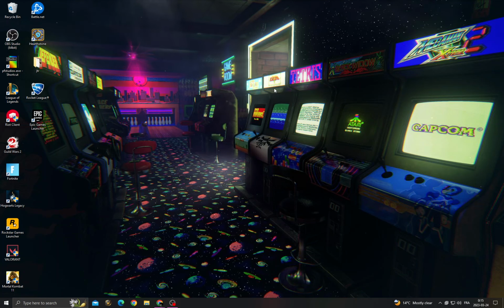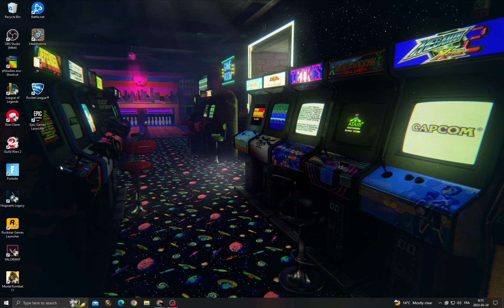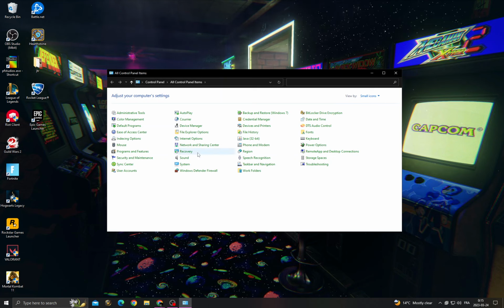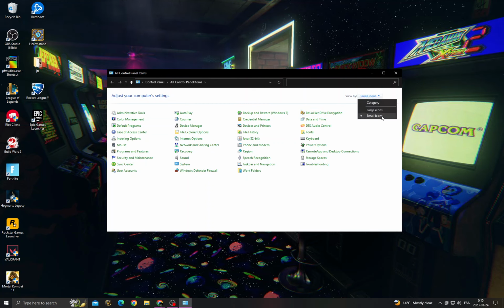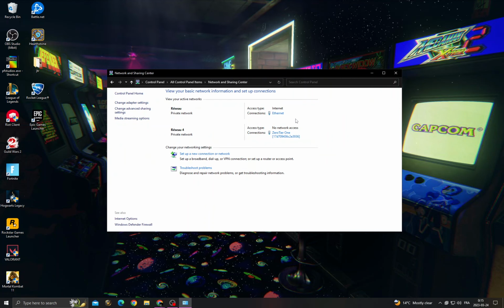How To Fix ChatGPT Access Denied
in this video we discuss :